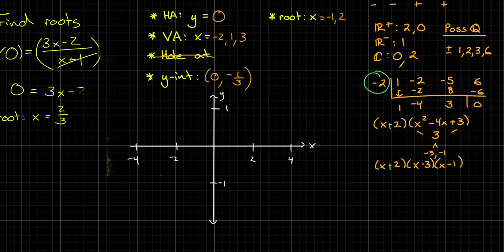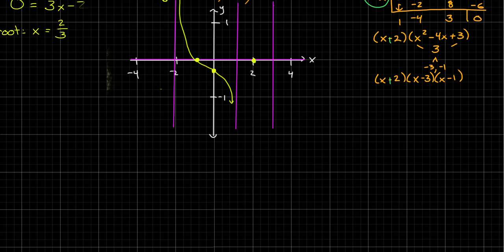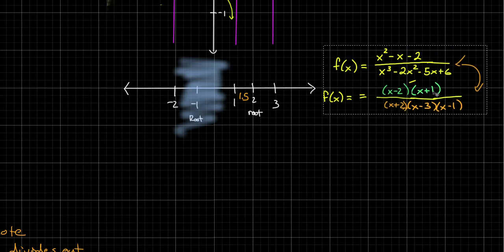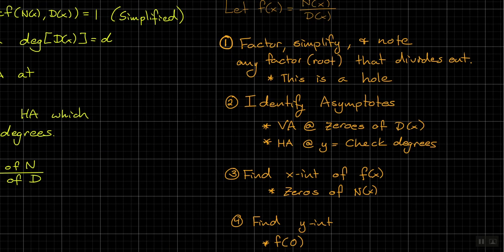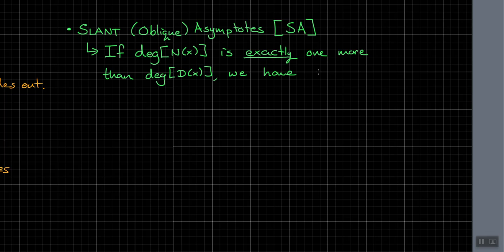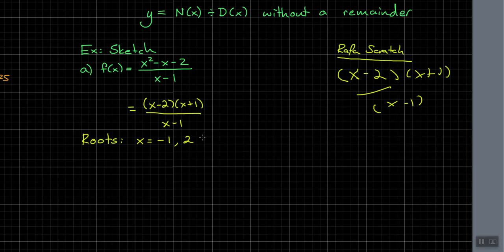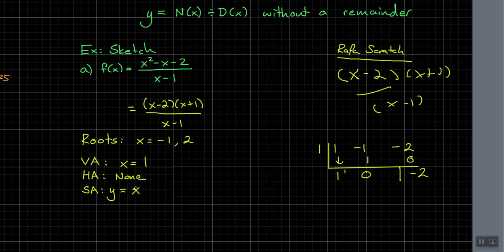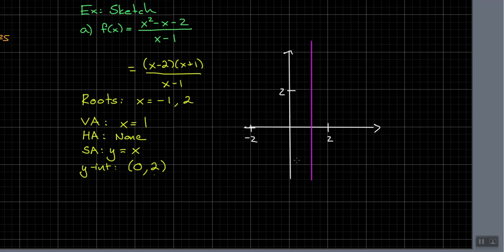Precalc Lesson 2.6.3 - Slant Asymptotes (10.29.24)